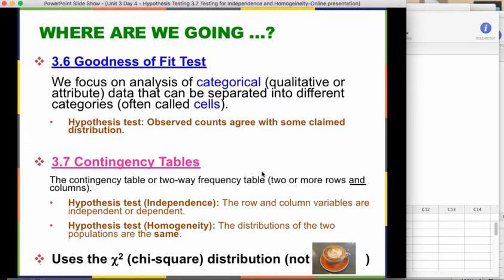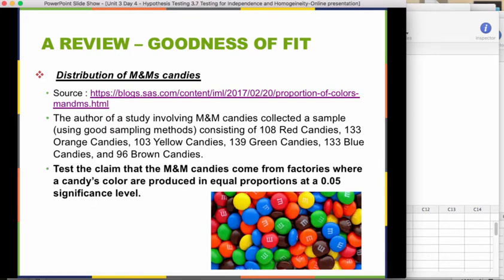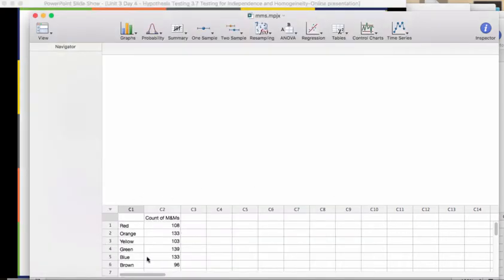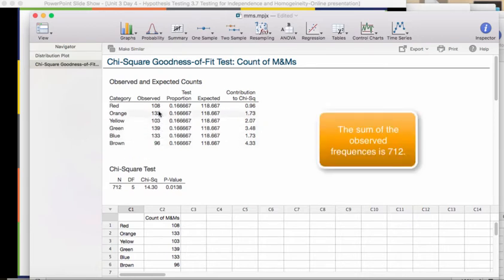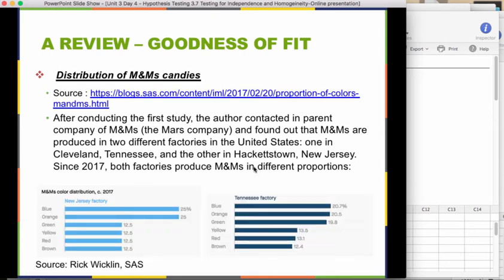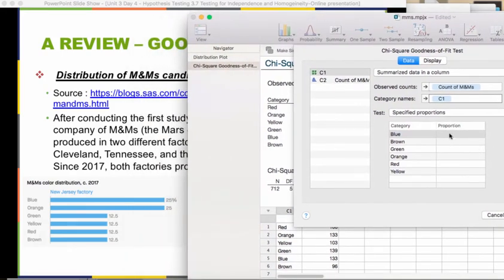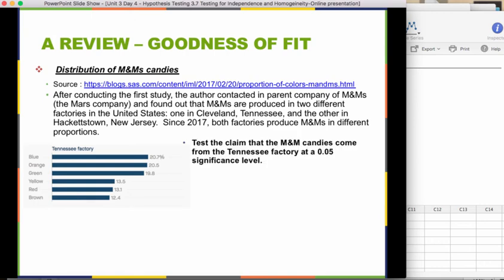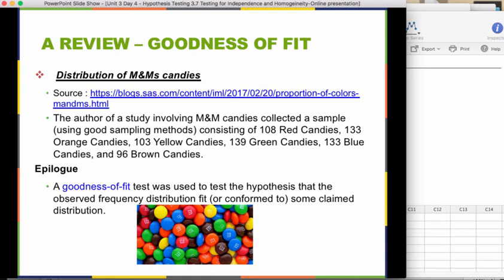Chi-Squared Example- Goodness of Fit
An example using a sample of M&M candies of the Chi-Squared goodness of fit test in statistics.
Equal expected frequencies and unequal expected frequencies are discussed.